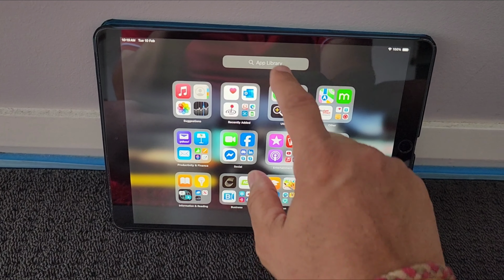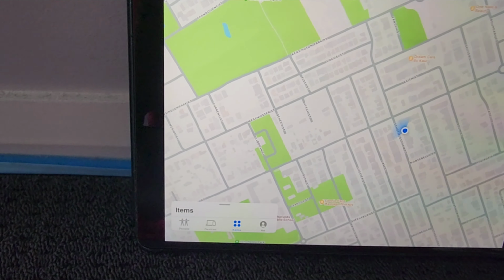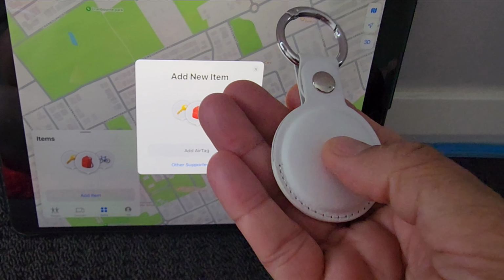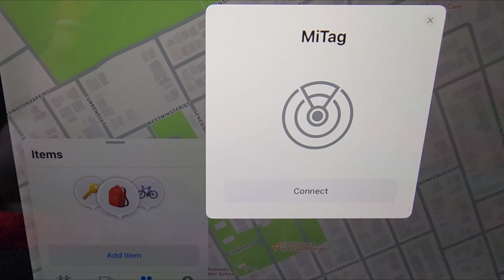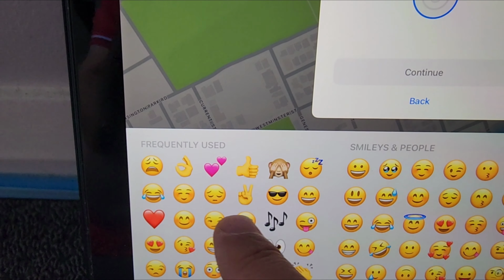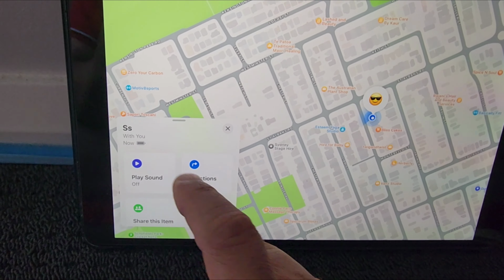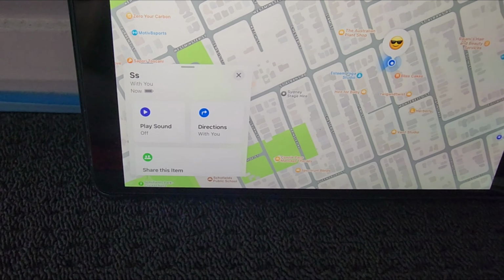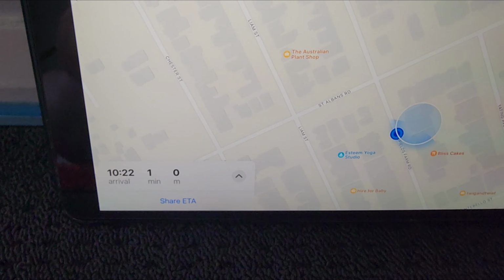How to link Mili GPS Mitag to your Iphone or Ipad Step by Step Easy Guidance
Step by step easy guidance of how to link Mili GPS Mitag to your Iphone or Ipad